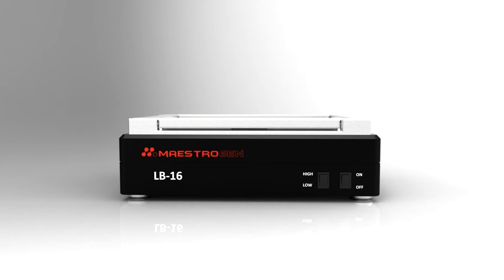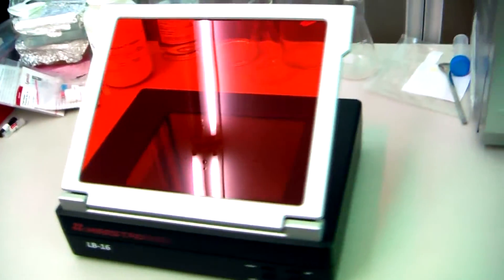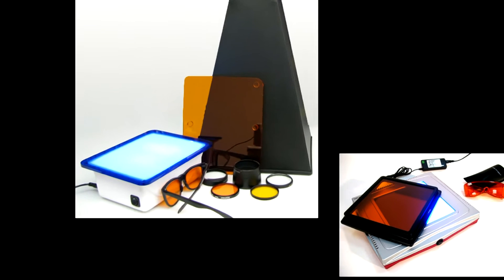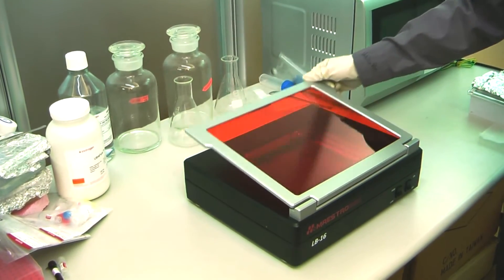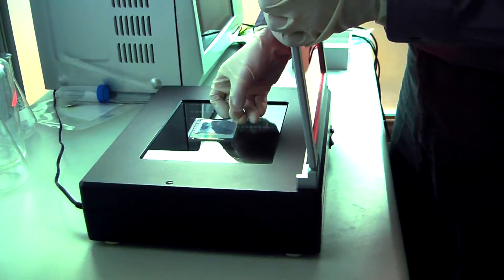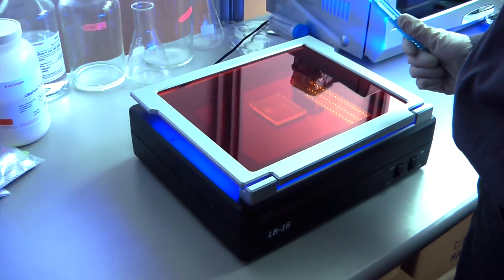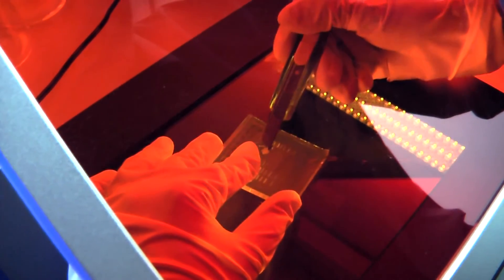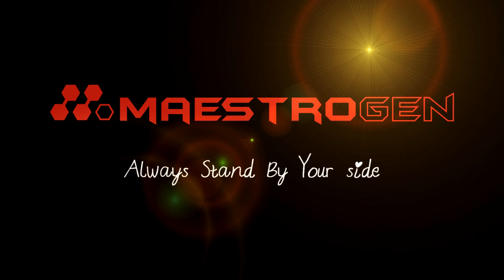UltraBright LED Transilluminators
The UltraBright LED Transilluminators have designed for viewing stained gels on the laboratory bench, or within gel documentation systems.

About the UltraBright LED Transilluminator of Light  which is from the LED source inside the instrument producing light with a narrow emission peak centered at approximately 470 nm, effective for the excitation of nucleic acid and protein stains such as EtBr, SYBR® Safe, SYBR Gold, SYBR® Green I & II, SYPRO® Ruby, SYPRO® Orange, Coomassie FluorTM Orange stains, GelGreen, GelRed and LumiteinTM Protein Gel Stain.

About us:
MaestroGen, a leading biotech instrument company, combines its innovative technologies with a specialization in imaging applications in the life sciences.

MaestroGen develops and offers a wide variety of products including DNA/protein ladders, transilluminators, imagers, and other innovative research tools.

MaestroGen’s products are currently being sold in 45+ countries worldwide.